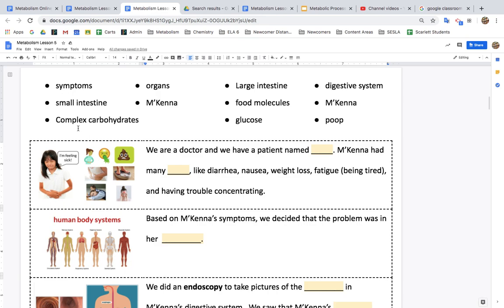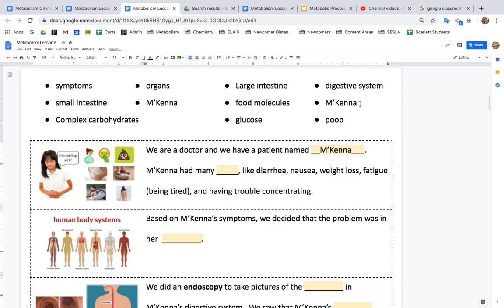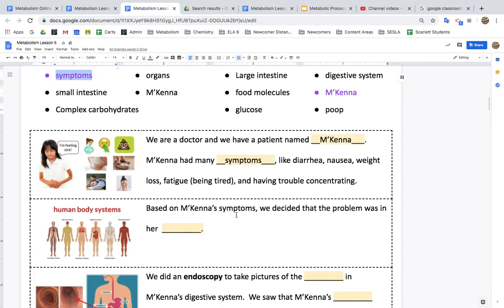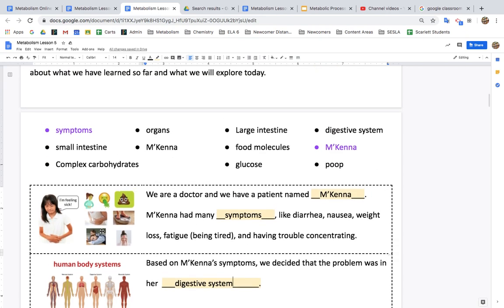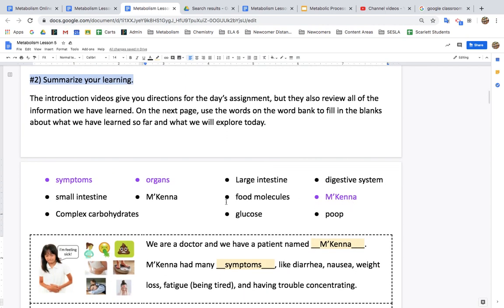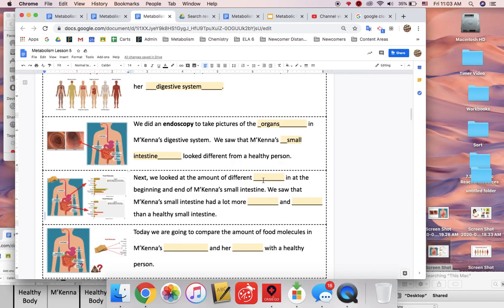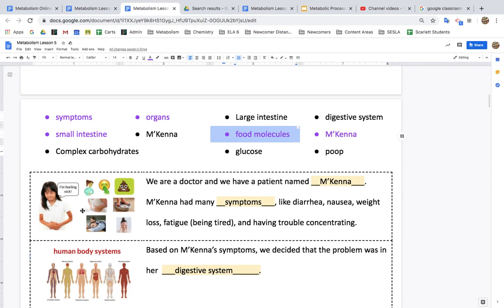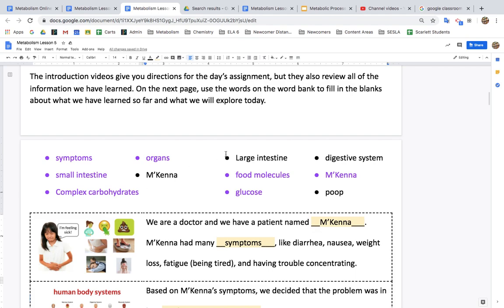Introduction Extra Help